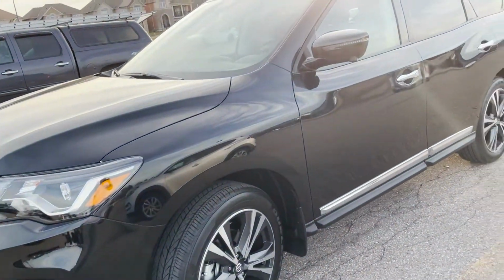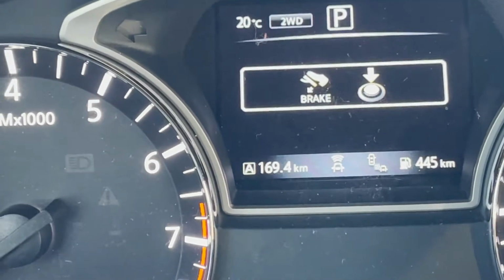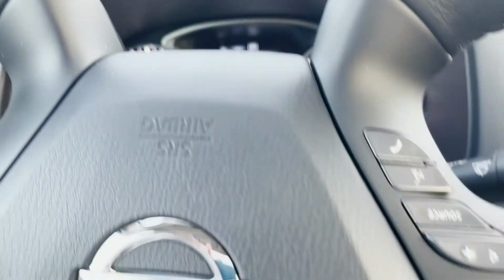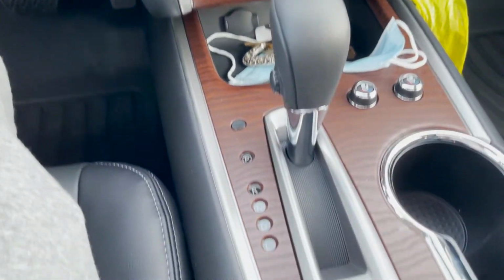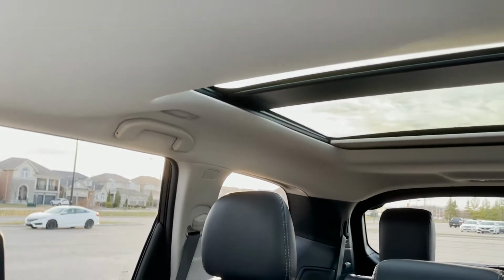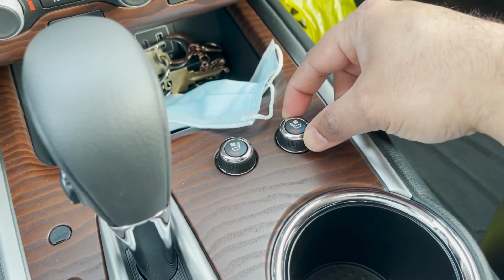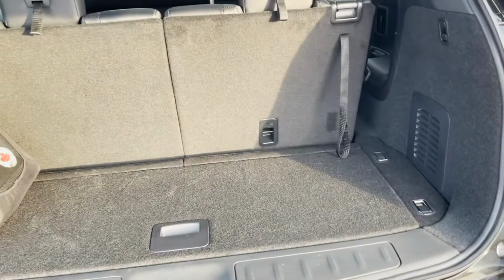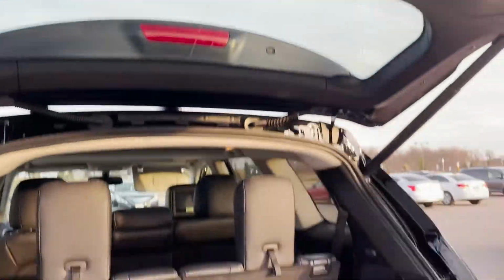Nissan 2020 - the family car - the most comfortable, safe and secure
Nissan 2020 is considered a family car category and is equipped with a range of safety and security measures, including “airbags, anti-lock brakes (ABS), electronic brake distribution (EBD), and BA brake booster.”